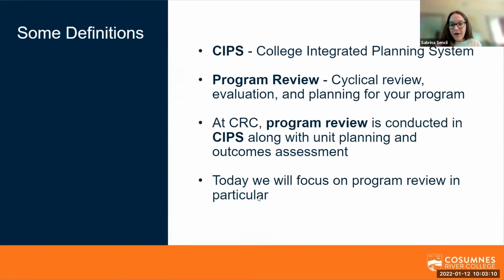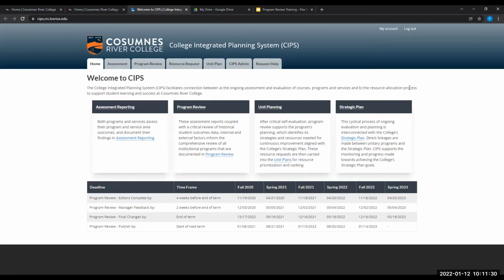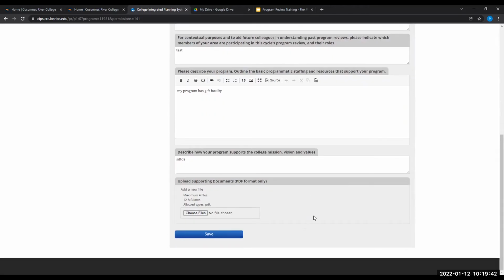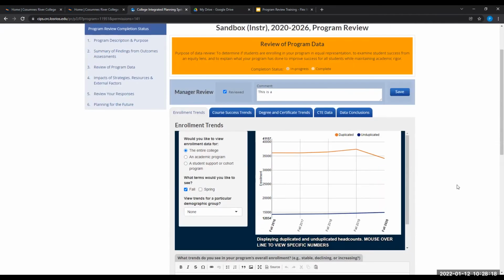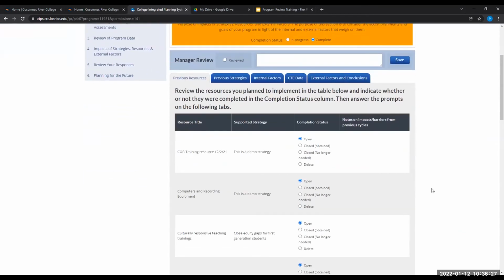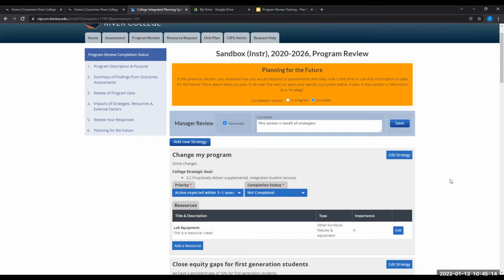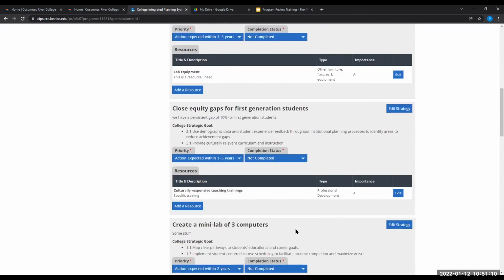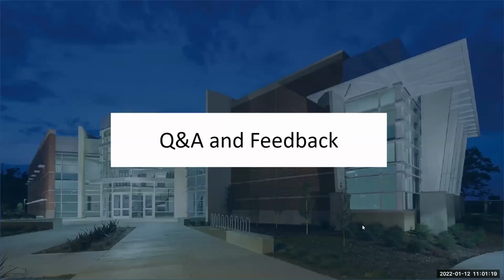Spring 2022 FLEX Workshop: Program Review Training